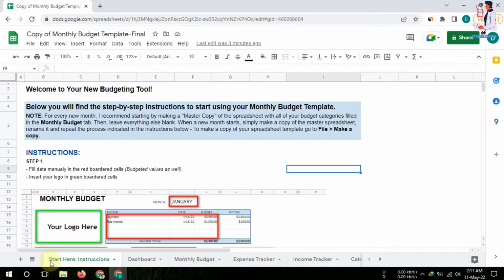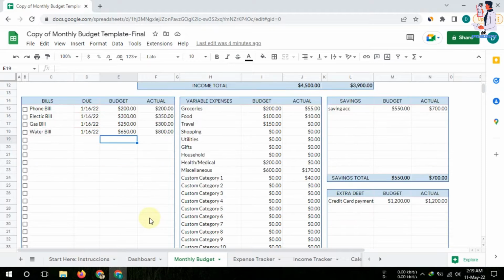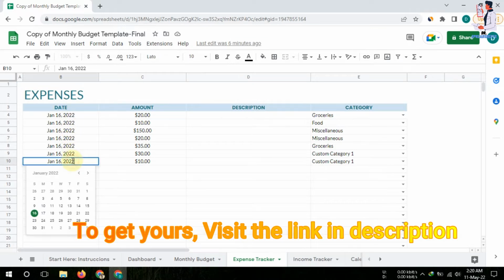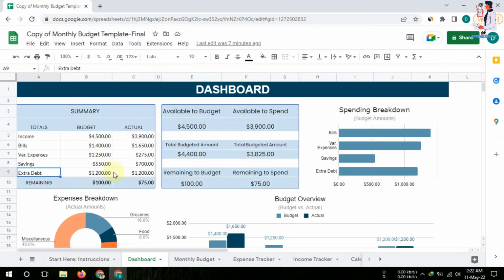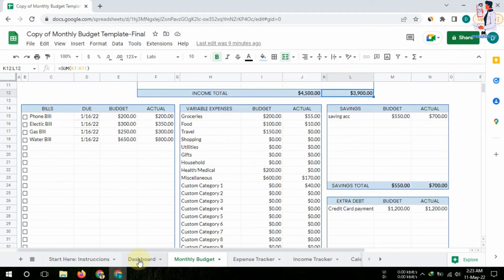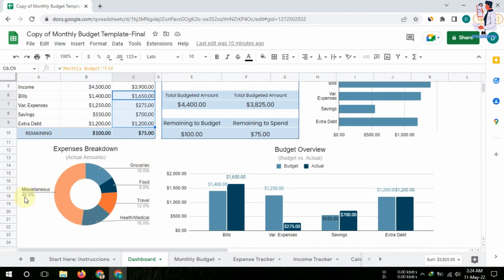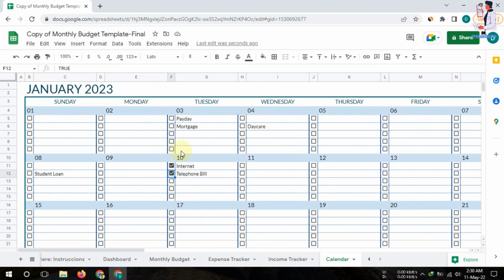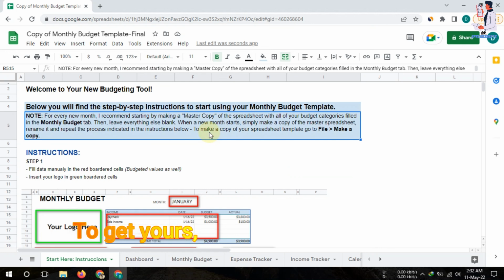Monthly budget planning Template | Personal monthly budget |Dr. Spreadsheets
Monthly Budget Spreadsheet | Budget Template | Monthly Budget Planner | Paycheck Budget | Google Sheets Budget

Do you want to track your monthly budget at home? Use this Simple Monthly Budget spreadsheet.
It is very easy to use. Monthly Budget Spreadsheet is so easy to use that if someone never use google sheet, he/she can use very easily.

Download instantly to use this.

Description:
✔︎ Step by step instructions and a Video tutorial on how to use the template
✔︎ Beautiful Monthly budget dashboard + charts
✔︎ Tab for tracking expenses by category (groceries, transportation, utilities, etc.)
✔︎ Tab for tracking income by category
✔︎ Tab for Monthly budget calendar

• Use the link provided in the PDF file to access the monthly budget template and video tutorial as well.
• You need to create a FREE Google account (if you already have Gmail then no need to create new) to use the template
• After accessing the monthly budget template go to “File” and make a copy or watch the video tutorial.
NOTE: This is a Google Sheets spreadsheet and cannot be used in Excel.